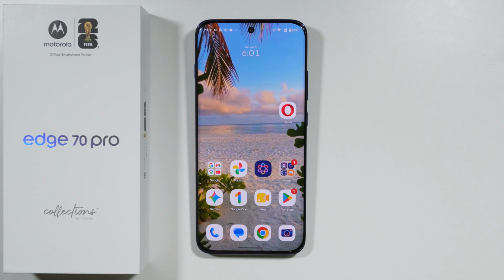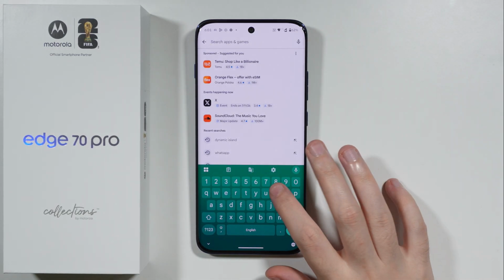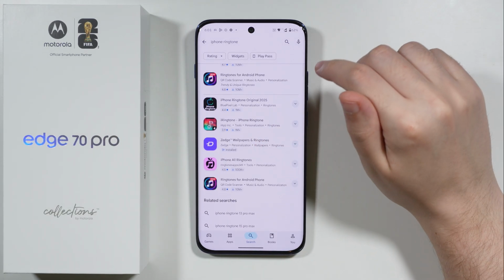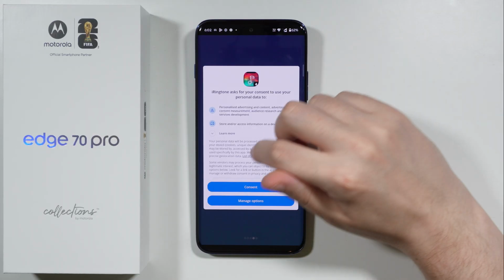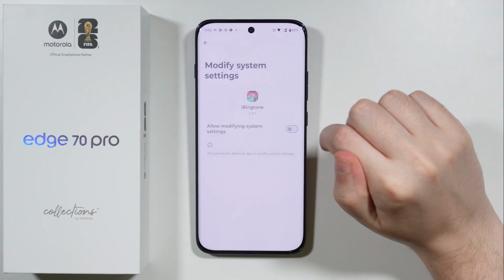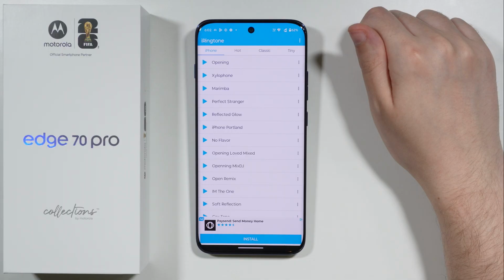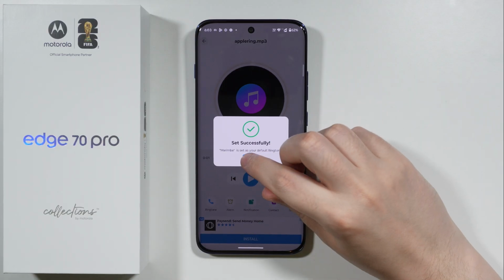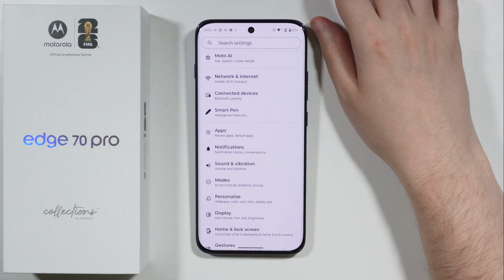Motorola Edge 70 Pro: How to Get iPhone Ringtone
In this video, I'll show you how to get the iconic iPhone ringtone on your Motorola Edge 70 Pro effortlessly. You'll learn the simple steps to download and set the ringtone, allowing you to enjoy that classic sound on your device. Follow along with this quick tutorial to personalize your Motorola with a touch of Apple flair!